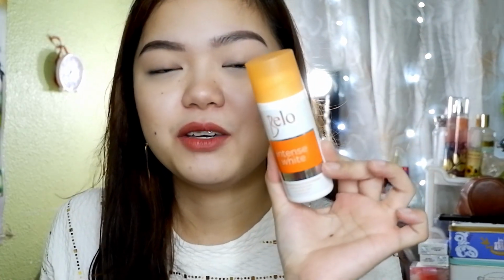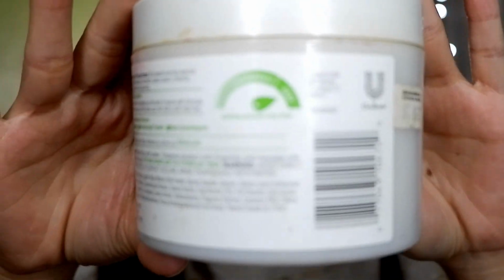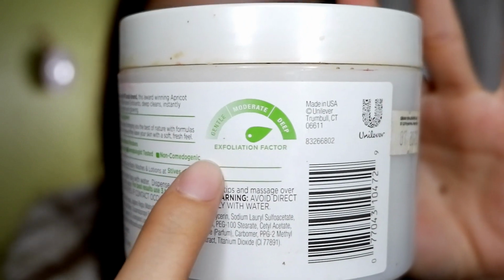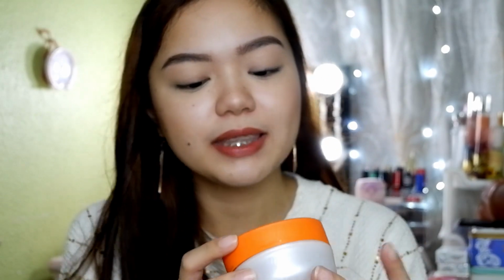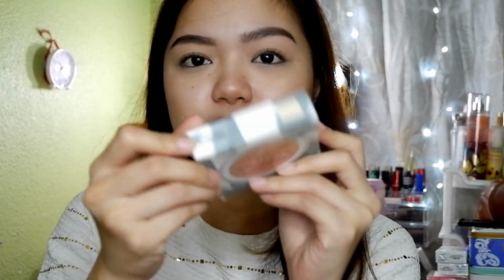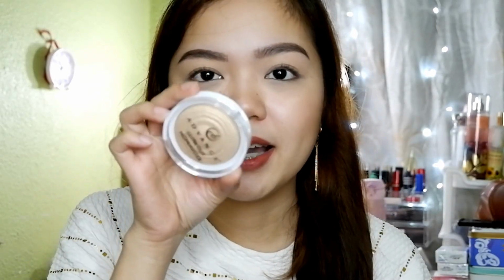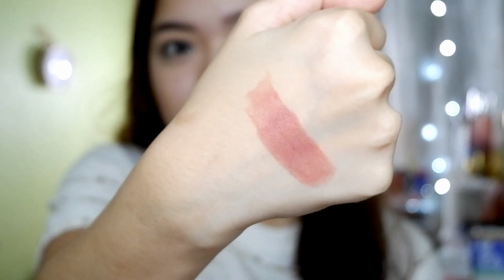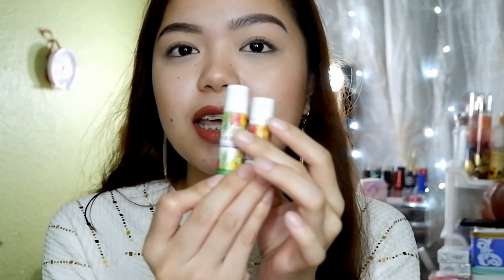MY CURRENT FAVORITES! // Eunice Halili ♥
F A C E B O O K: /HaliliEunice
I N S T A G R A M: eunicehalili
T W I T T E R: @EuniceHalili

Camera: Canon 550D / FujiFilm A-X10 / iPhone 7plus
Editor: Windows Movie Maker / Wondershare Filmora